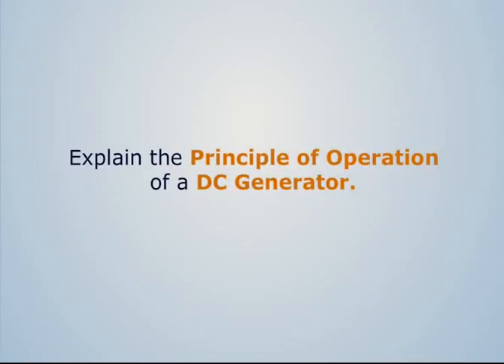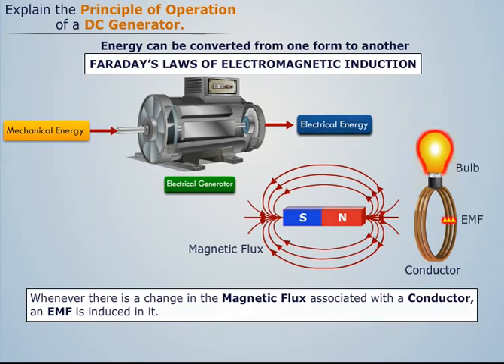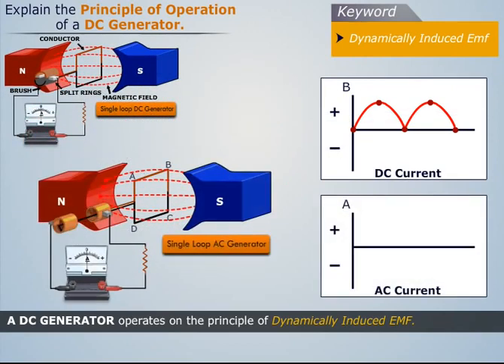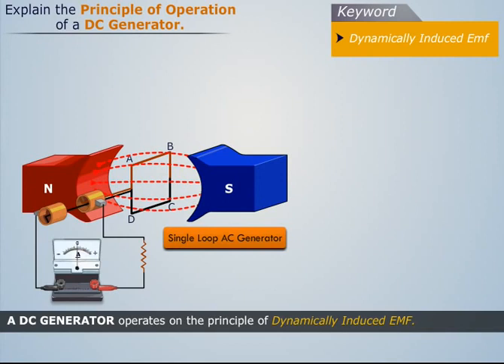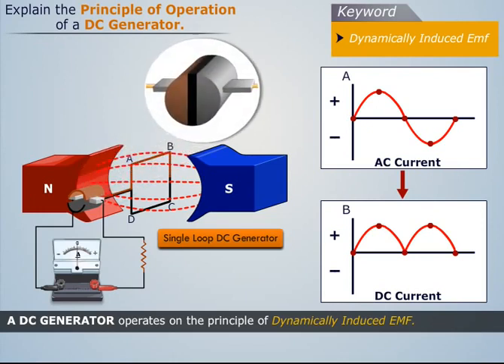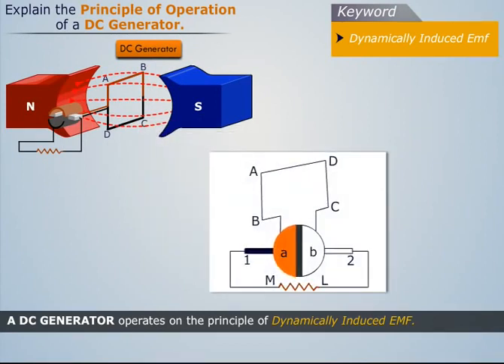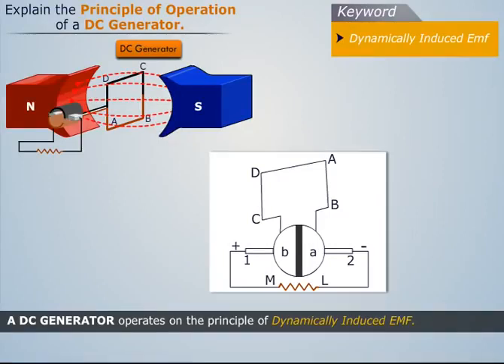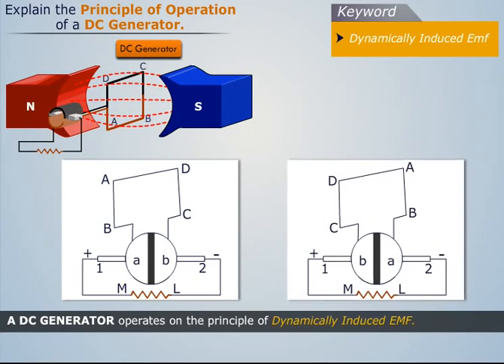D c geneter